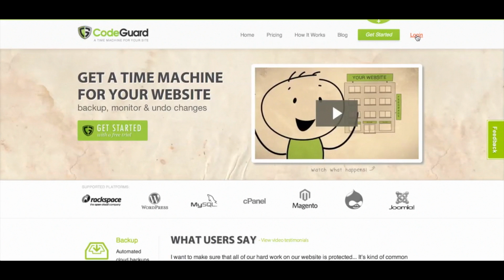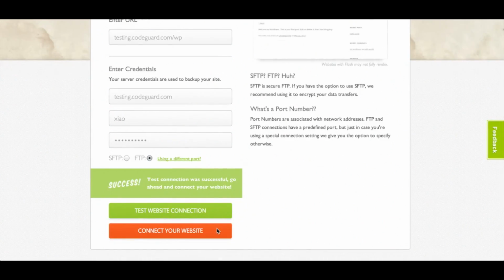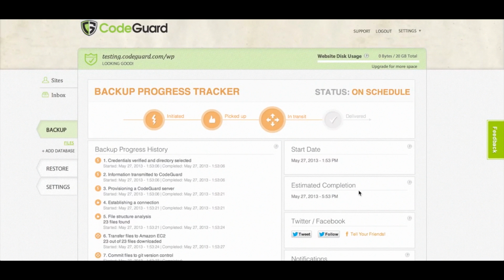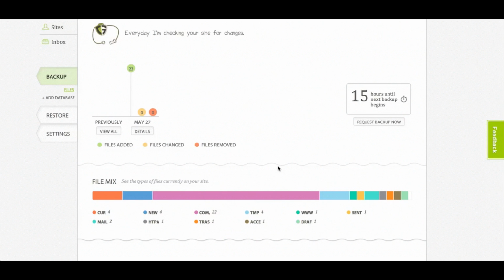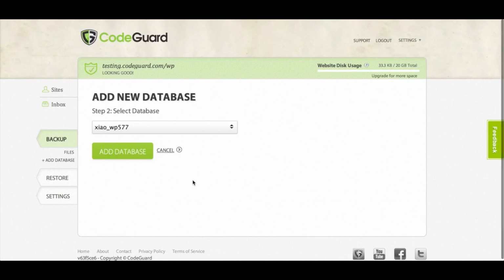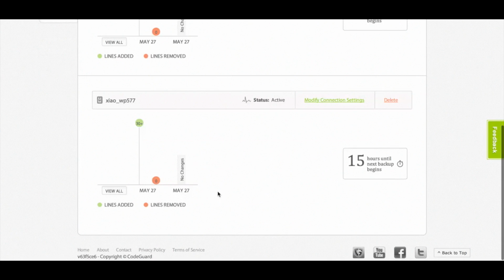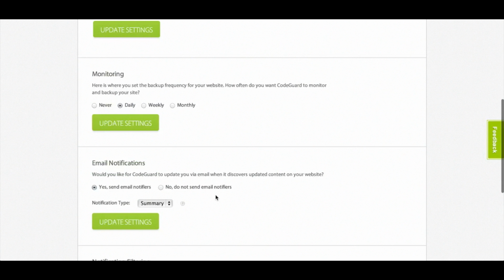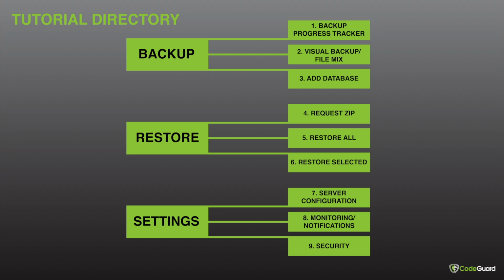CodeGuard Product Demo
An interactive demo for CodeGuard